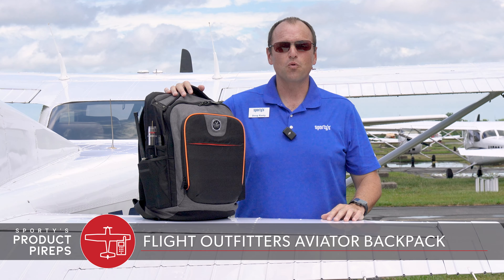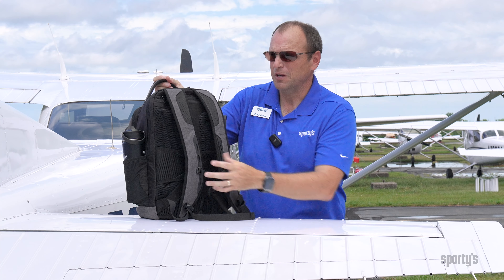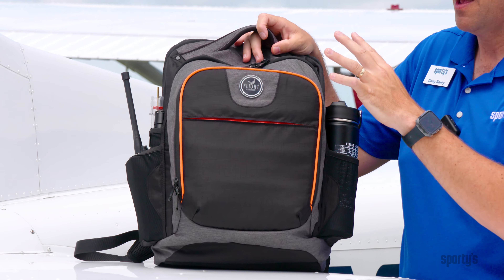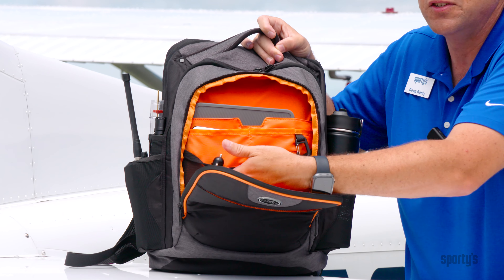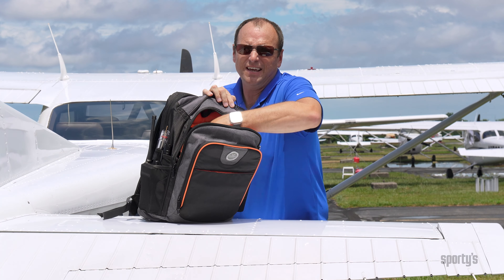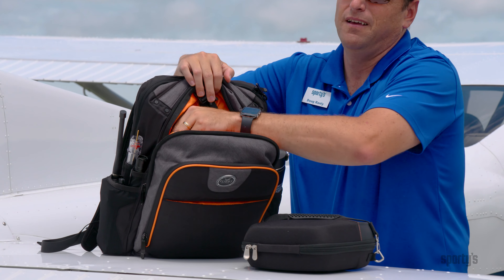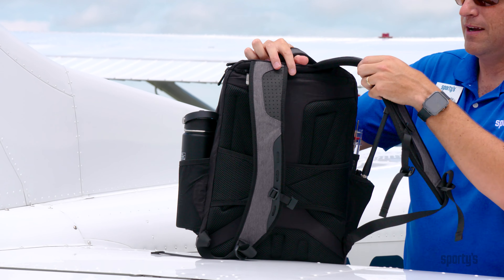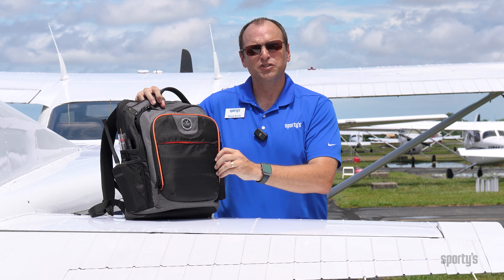Flight Outfitters Aviator Backpack at Sporty's - Hands-On Review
For the modern aviator. The new Aviator Backpack from Flight Outfitters keeps essential gear protected and organized. Its updated design and modern style are distinguishable.

The Aviator Backpack features a popular slash pocket inspired by the Flight Outfitters Lift Bag on the front for quick access. It also includes modernized water bottle/radio compartments on the side, plus dedicated spaces for fuel testers and pens. The front compartment boasts nine different organization pockets, providing ample space for all your essentials.

Inside the main pocket, you'll find one large zip pocket, two smaller slash pockets for cables and wires, and a headset hanger to protect your investment from drops. The rear pocket offers even more organization with two slash pockets, one zippered pocket, and a padded laptop sleeve with a velcro closure.

For added convenience, the backpack includes a hidden sunglasses and wallet pocket underneath the shoulder straps, a slide-through sleeve for rolling luggage, and a front chest strap for comfort during transitions from the cockpit to the ground.

 Key Features:

-Padded Laptop Compartment: Fits laptops up to 16”.
-Padded Tablet Sleeve: Fits tablets up to 13”.
-Organizer Pocket: Includes slots for pens and business cards.
-Soft-Lined Sunglasses Pocket: Protects your shades.
-Elastic Mesh Side Pockets: Two pockets for a radio or water bottle.
-Dedicated Pockets: For convenient storage.
-Comfort Carry Handle: For easy carrying.
-Metal Hardware: Provides durability.
-Padded Straps and Back: For all-day carrying comfort.
-Luggage Handle Pass-Through: Backpack can slide over the handles of rolling luggage.

Exterior Dimensions:
15”l x 8.5”w x 18”h